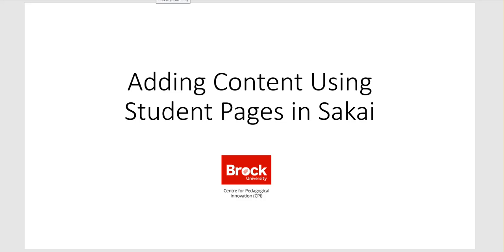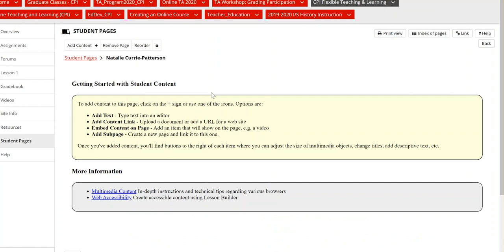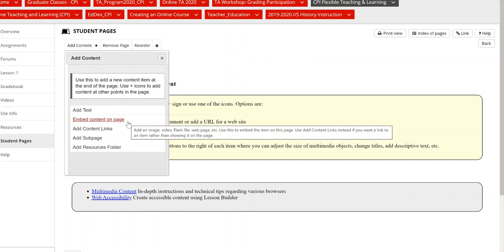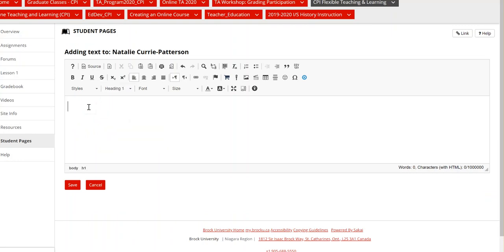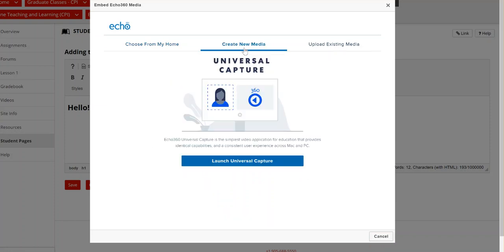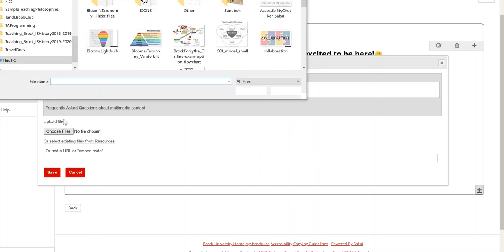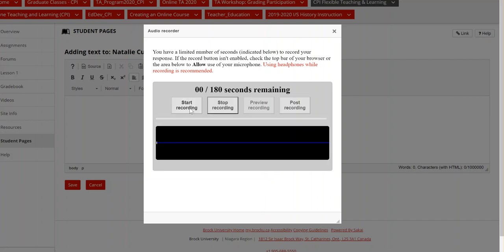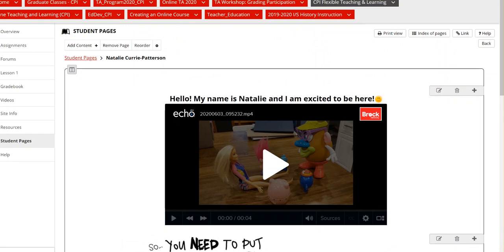Adding Student Content in Sakai - For Students